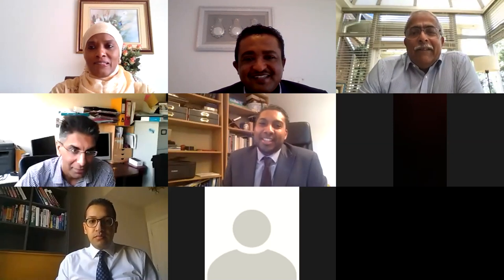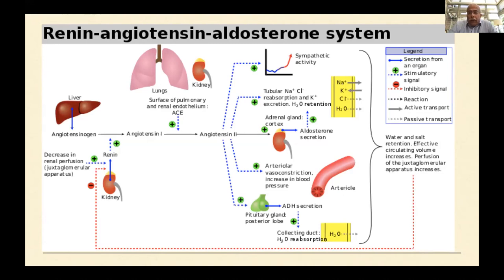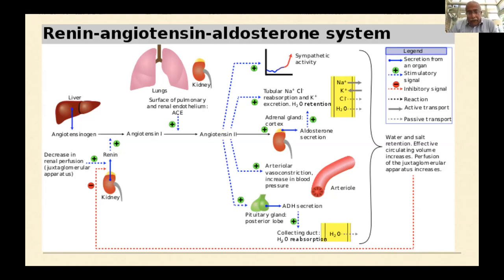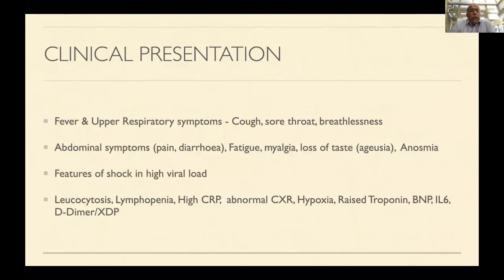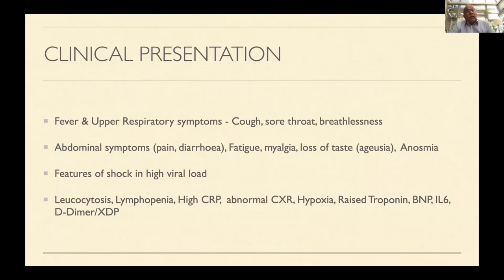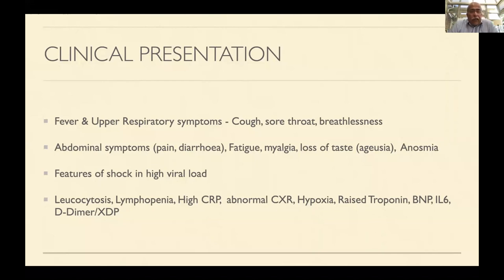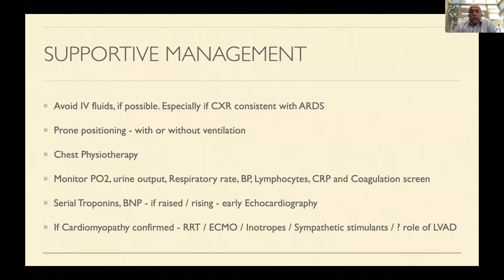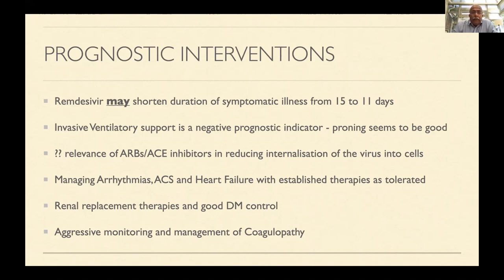Acute Heart Failure in COVID era, presented by Prof. Shahid Junejo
COVID-19 3rd Acute Cardiovascular and Internal Medicine Webinar
Chairs:Dr Yagoub Mousa, Dr Nasrein elgasim,             Dr Ahmed adlan , Dr.Mohamed Badri,Dr Mohammed Elseoud
Moderator: Dr Abdalazeem Abdallah &Hind Elzein